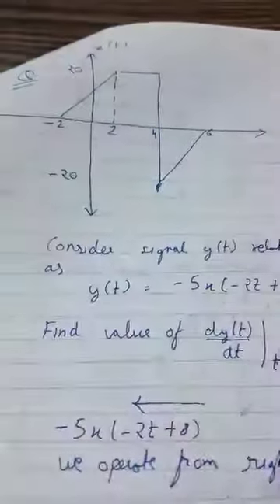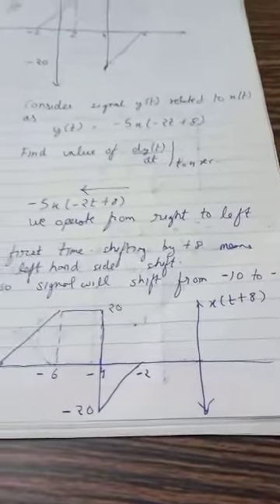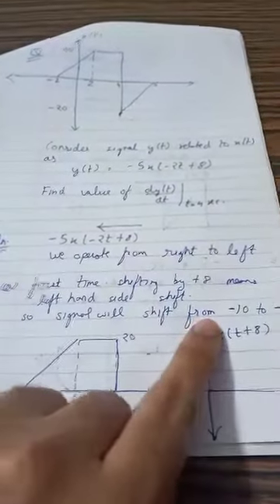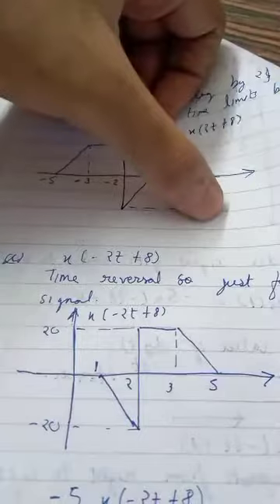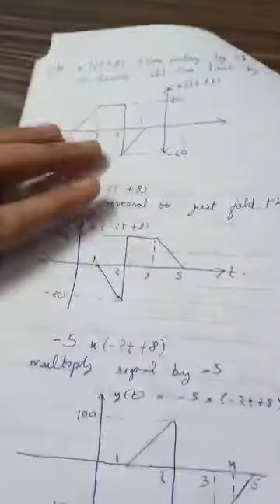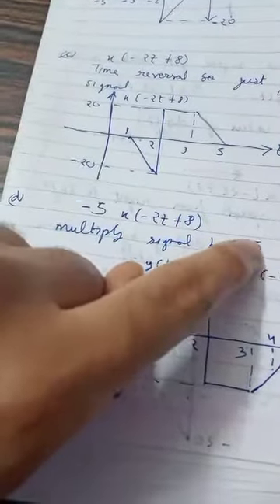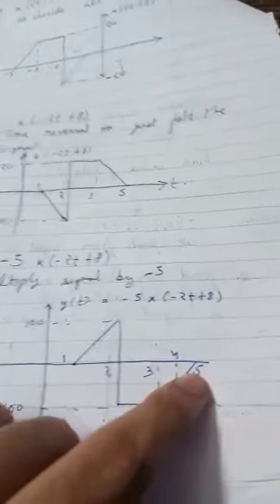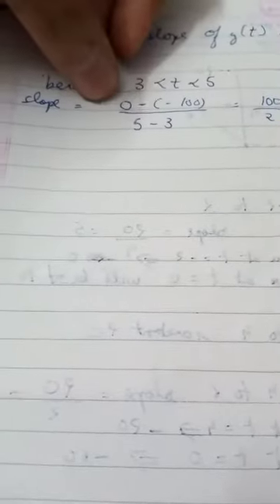Example on operations on signal - time shifting, time scaling, time reversal, differentiation